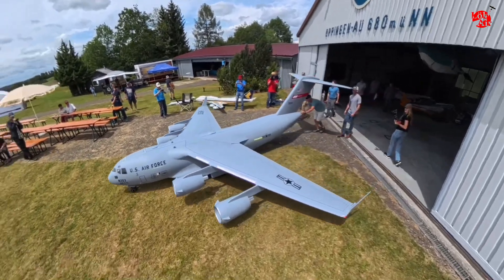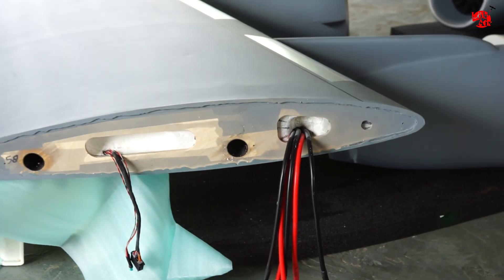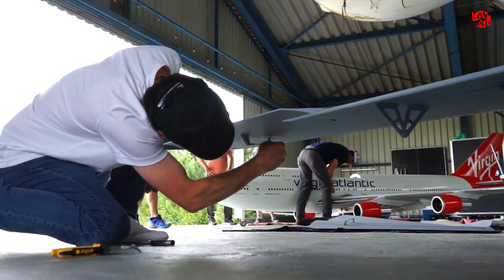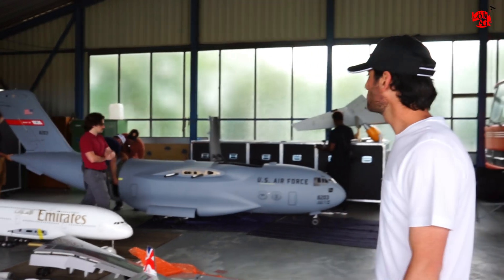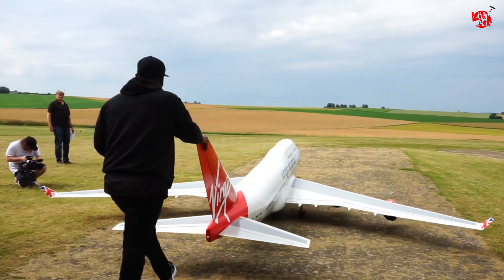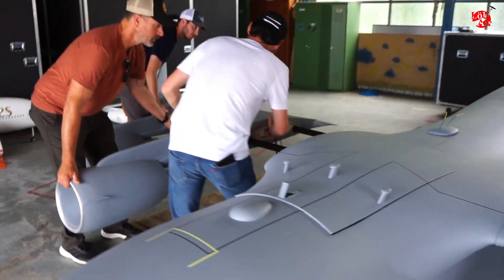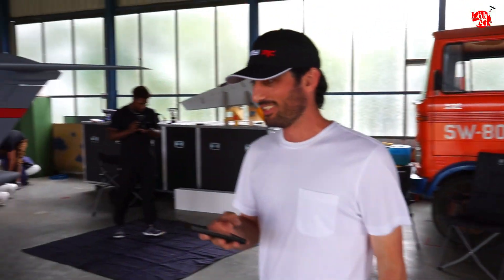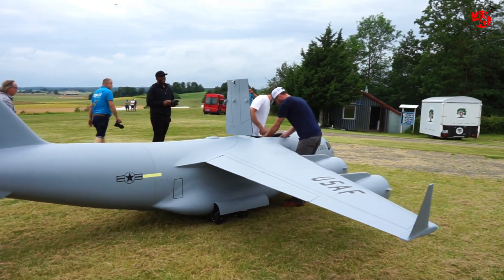how to certify a 150kg RC C17 for Airlinermeeting 2024 in Germany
This is a small behind the scenes of how to certify the C17 for the airlinermeeting 2024 in Oppingen Germany. Follow me along the process of what the plane and the builder has to go through.

0:00 Intro
0:43 Location
0:50 unpacking & Pilot license
2:25 Power System & batteries
3:00 Instructor check 747
5:35 certification flight 747
7:00 C17 assembly & Check
8:12 C17 weight
9:10 Certification flight C17

Airliner
Airlinermeeting
Tyler Perry
RC C17
C17
RC